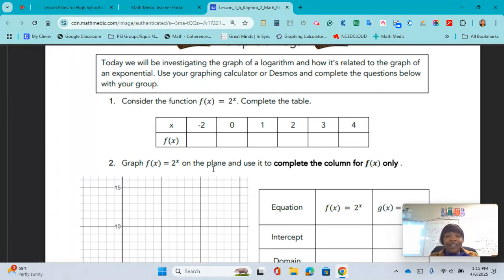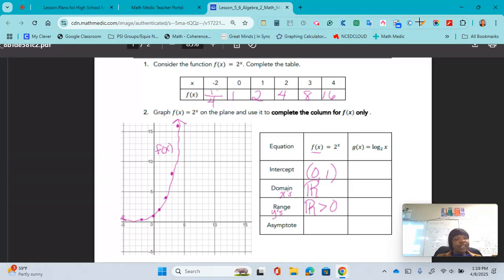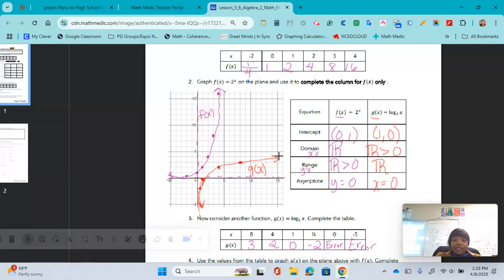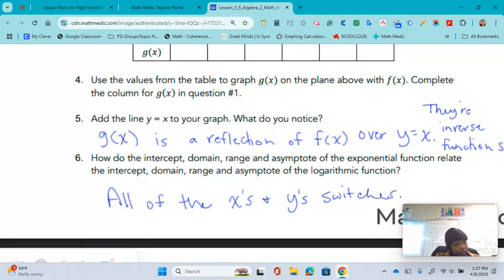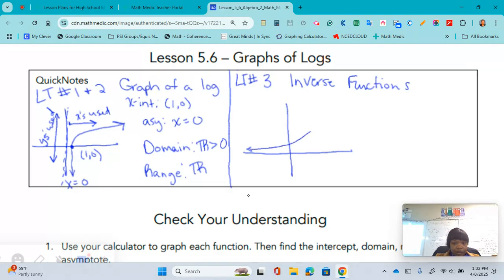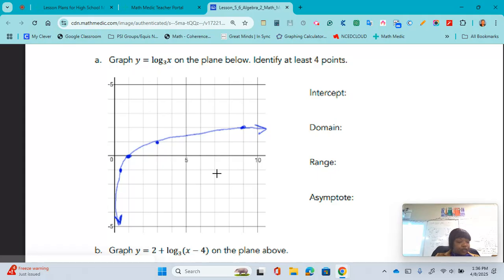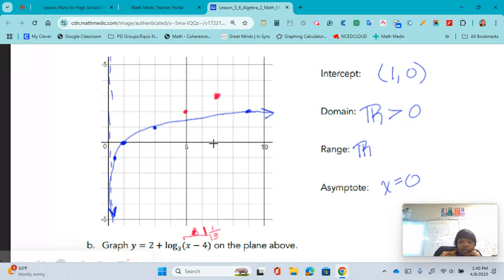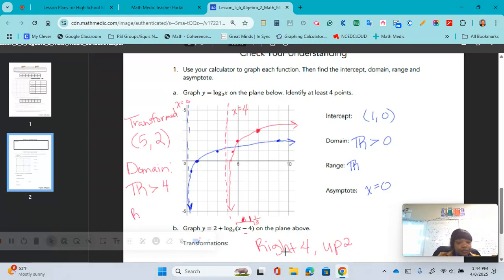Graphs of Logs April 8, 2025 1:45 PM